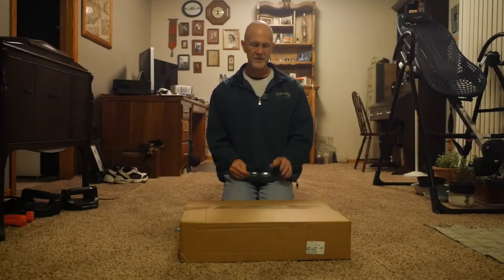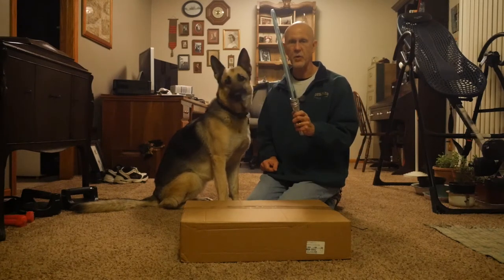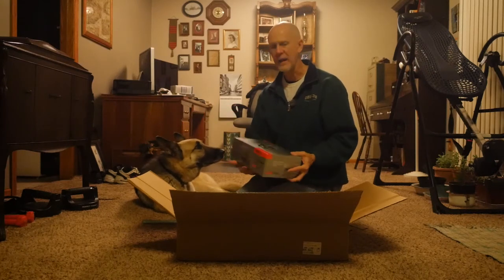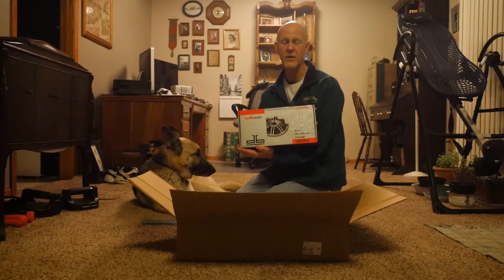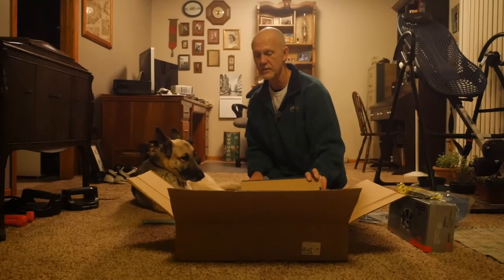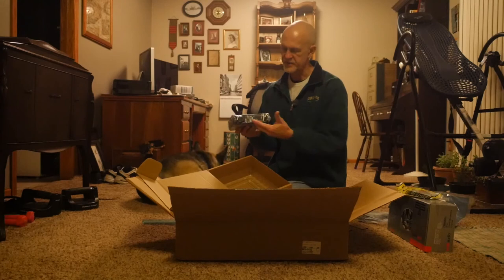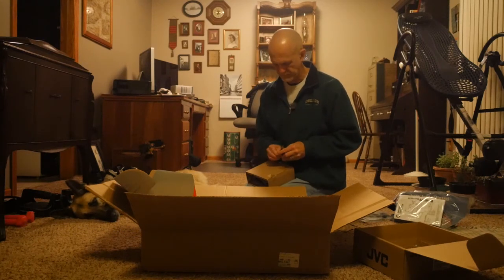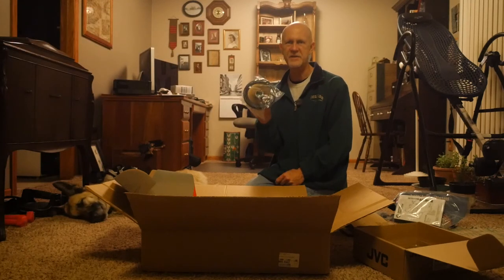Customer unboxing: Polk DB651s speakers and JVC head unit | Crutchfield video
Our customers love it when a box from Crutchfield comes in the mail, because it means there's something fun inside. Check out one of our customers opening his box full of car audio goodies in this clip.